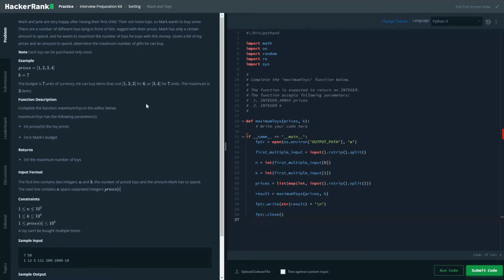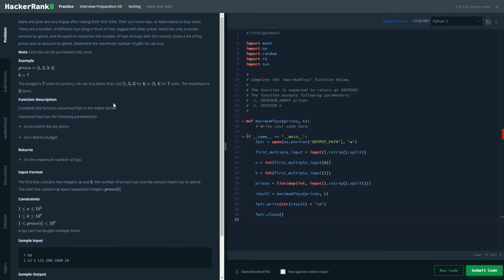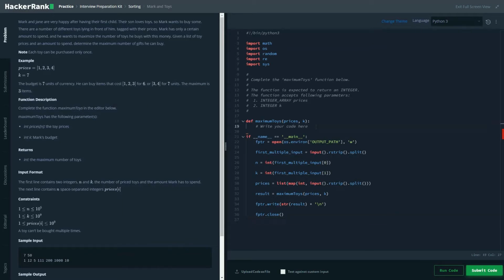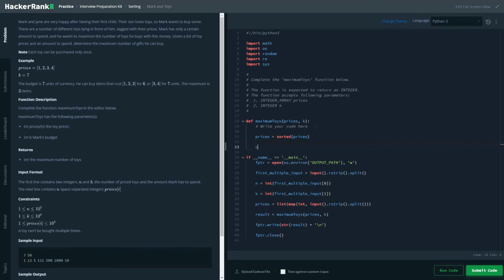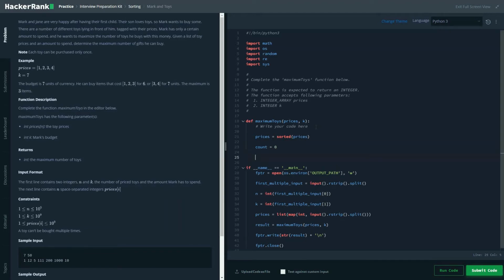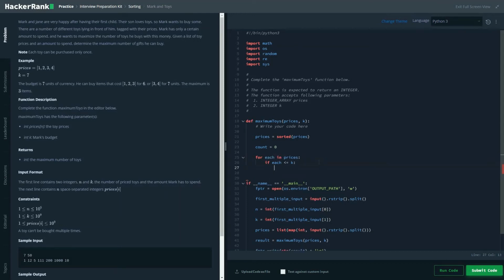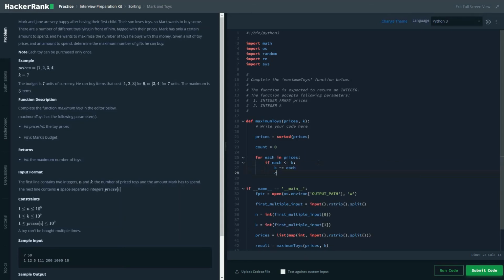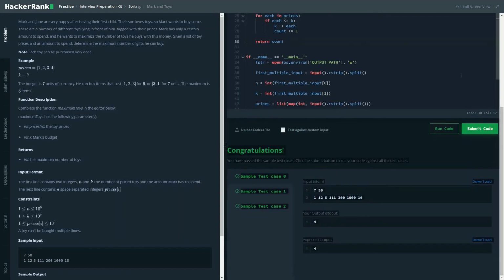40 Sorting : Mark and Toys